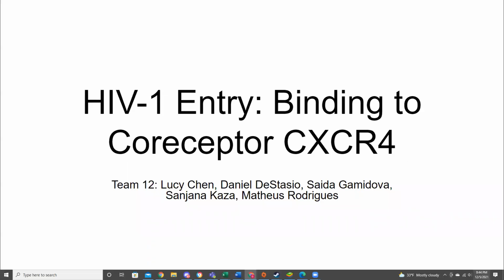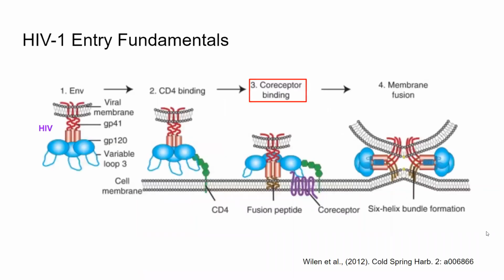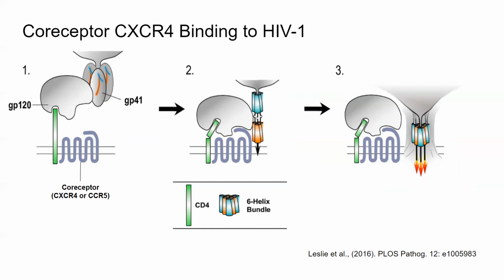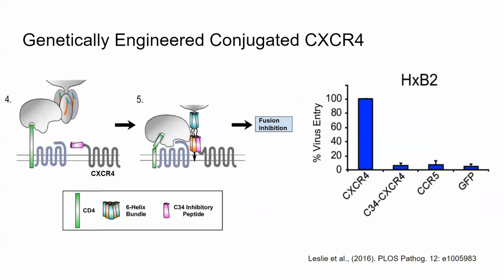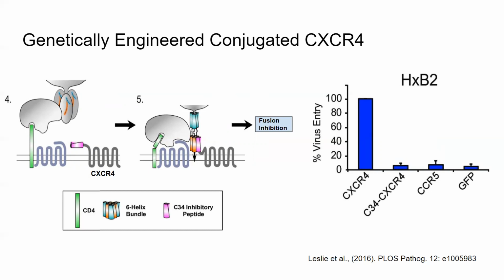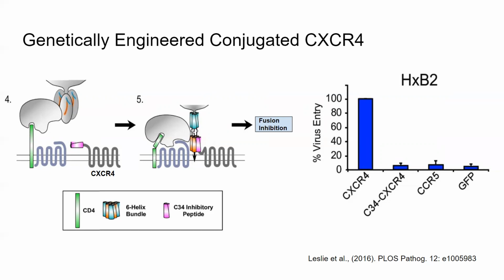HIV-1 Entry (BMB 424 Team 12)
HIV-1 Entry/Fusion